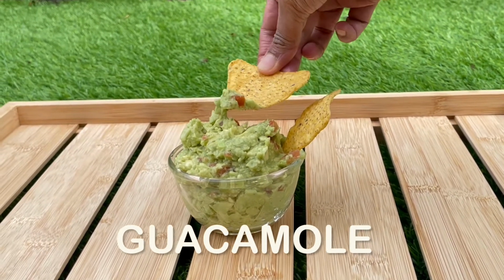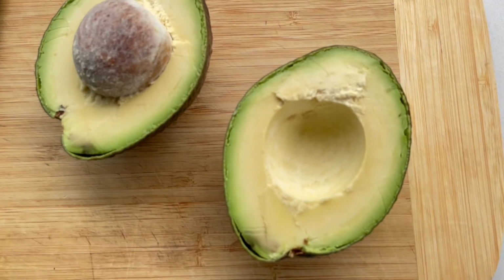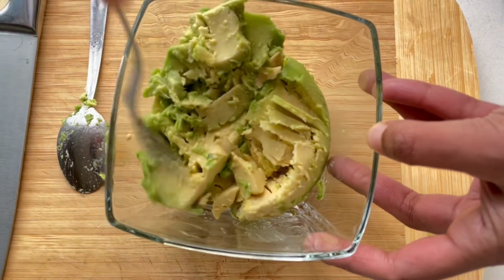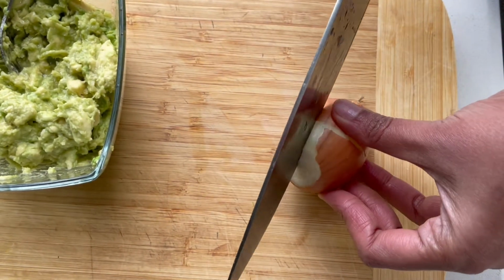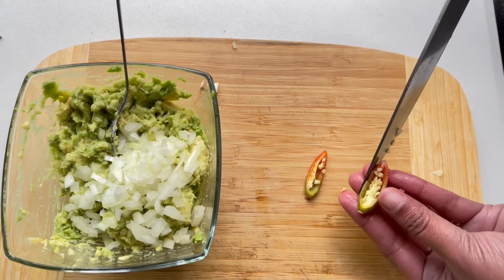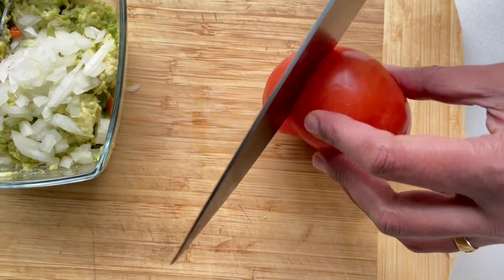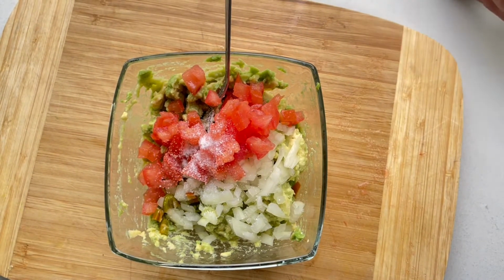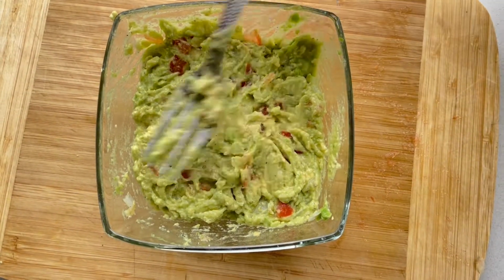How to Make Fresh Homemade Guacamole